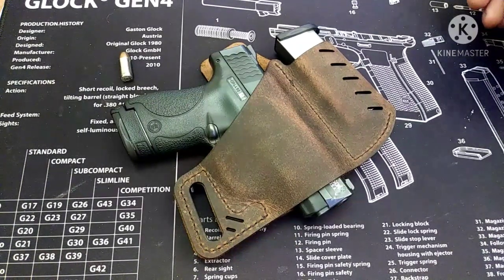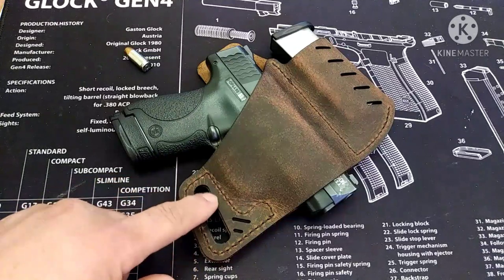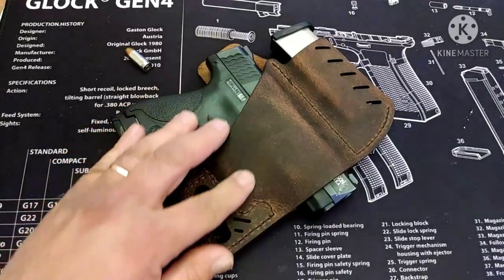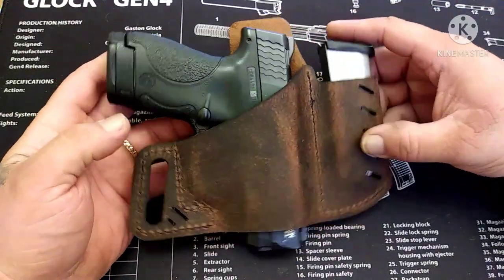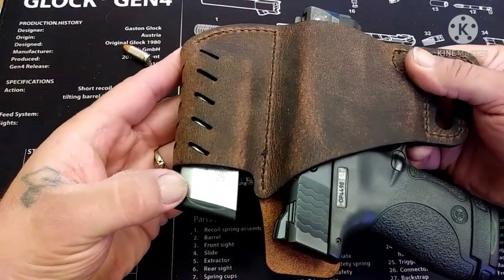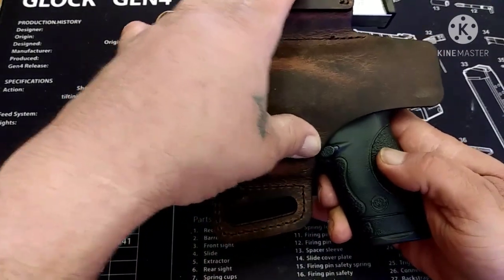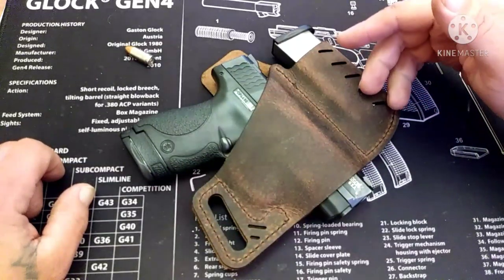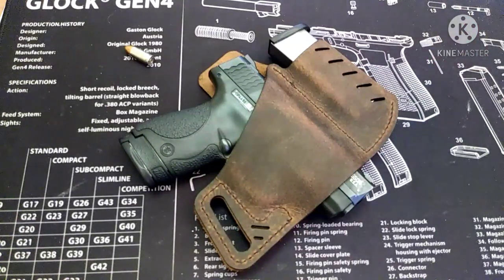VERSACARRY COMMANDER OWB HOLSTER - INITIAL REVIEW